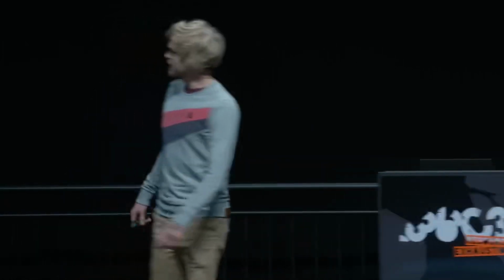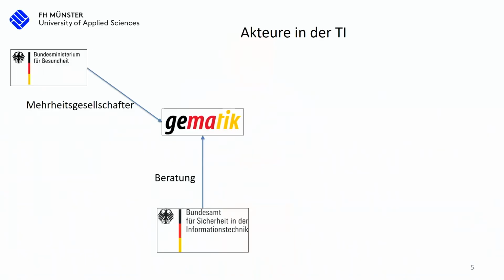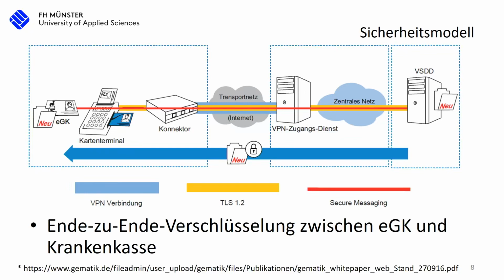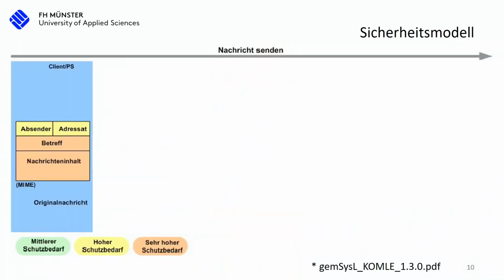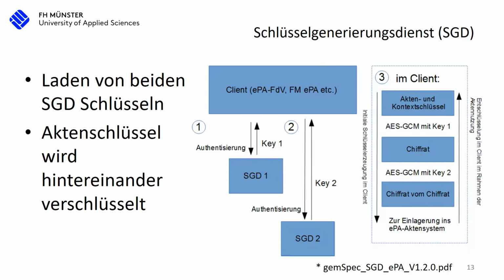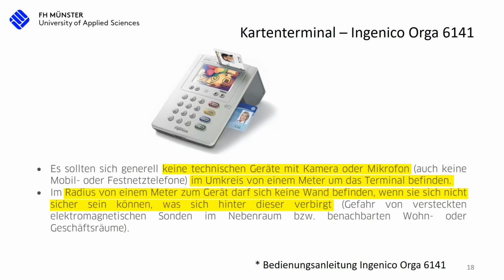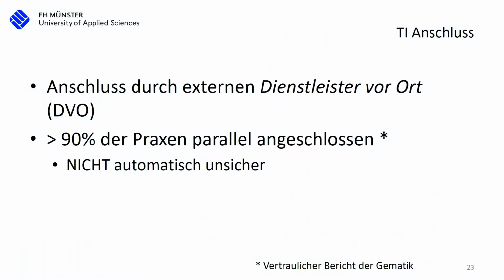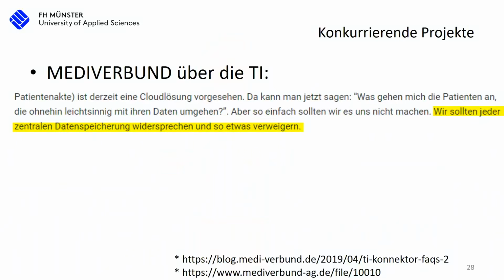36C3 2019 15 Jahre deutsche Telematikinfrastruktur TI english translation